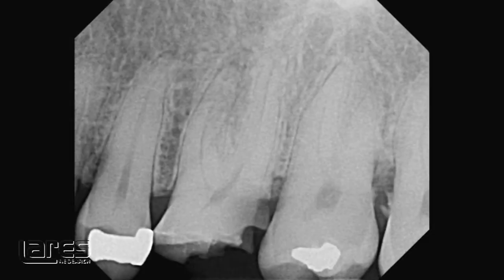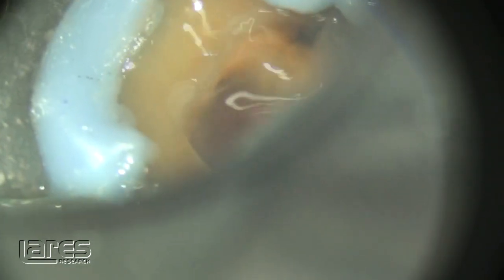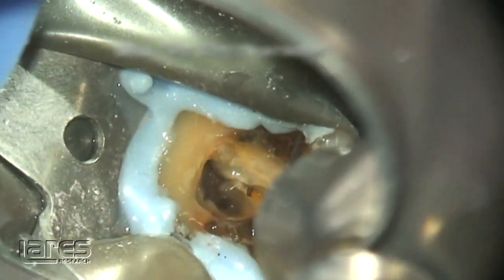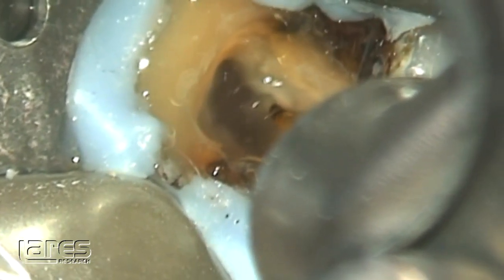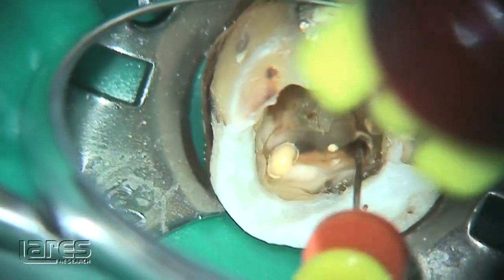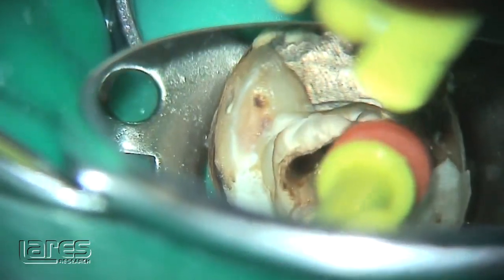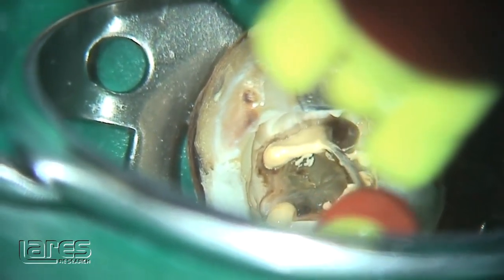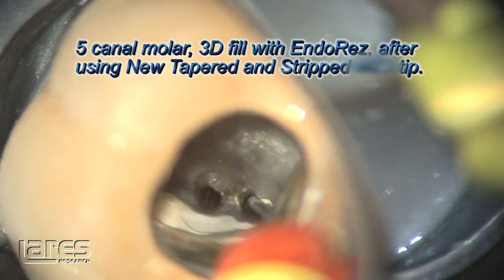PIPS™* Laser Endo & 3D Obturation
Drs. Enrico DiVito and Mark Colonna present their revolutionary endodontic procedure PIPS™* (Photon Induced Photoacoustic Streaming).

to learn more about PIPS™*.

*Patent applied for.